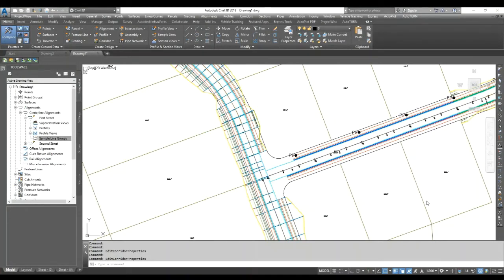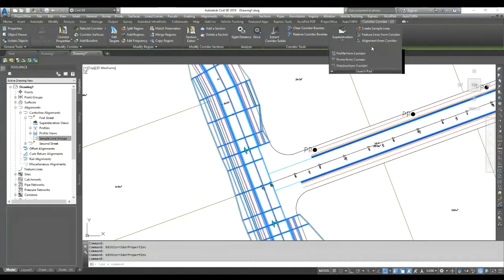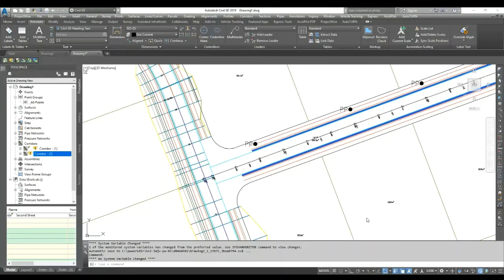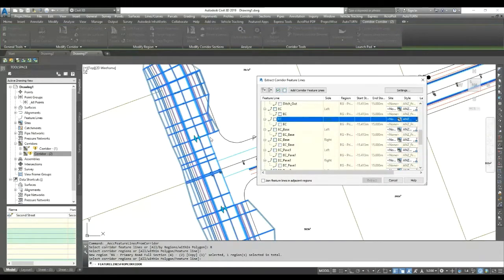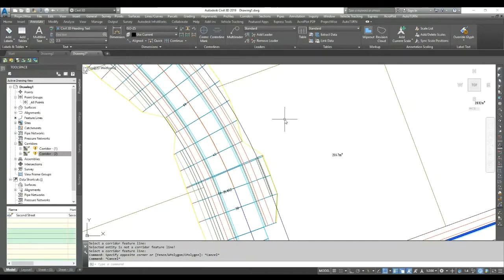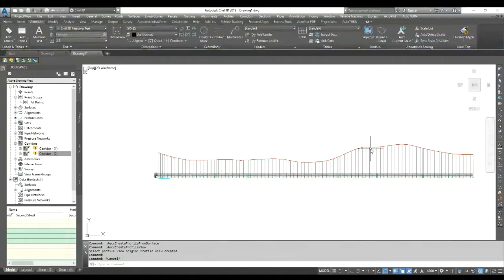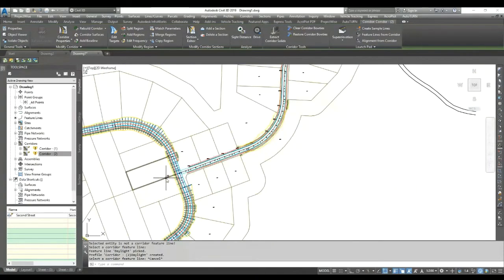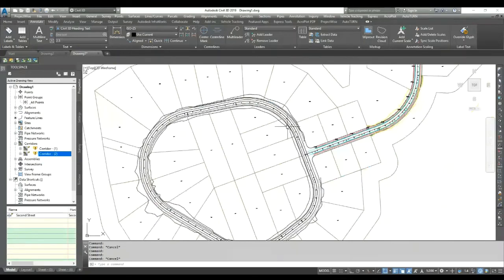Civil 3D - Corridor Tips & Tricks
Corridor Tips & Tricks

0:00 | Part 1: Extract Setting out Points from Corridor
3:53 | Part 2: Extract Dynamic Featureline from Corridor
8:11 | Part 3: Extract Alignment from Corridor
10:47 | Part 4: Extract Profile Points from Corridor
13:10 | Part 5: Extract Polyline from Corridor